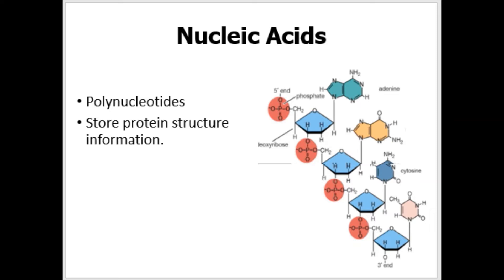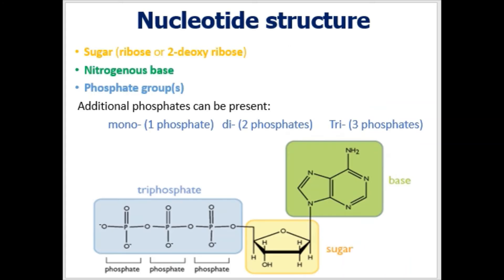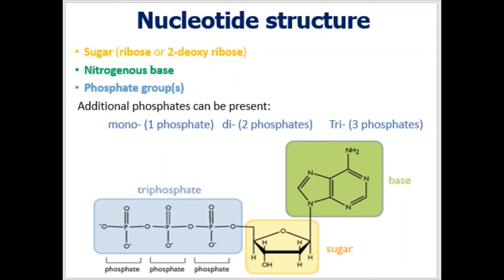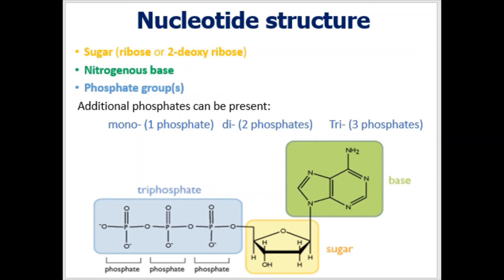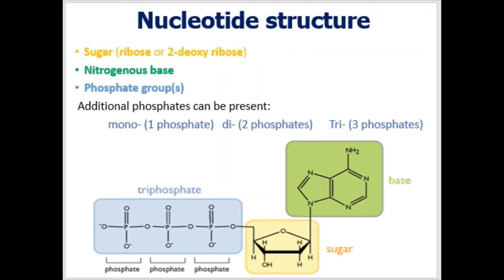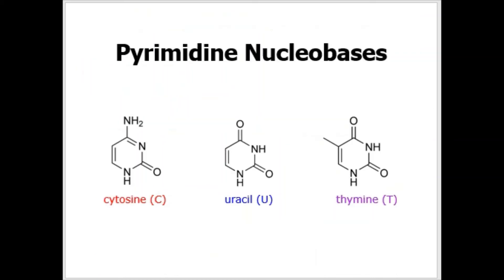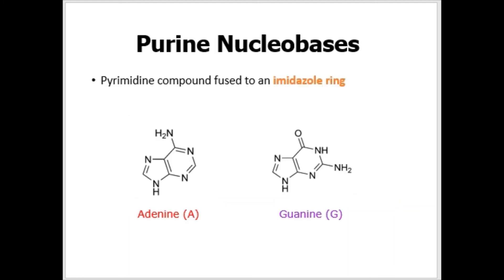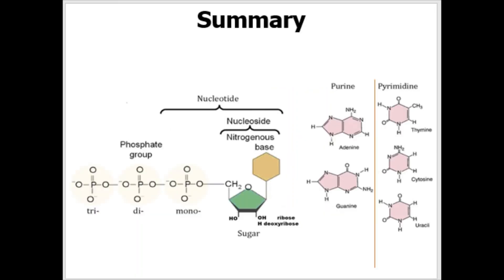Nucleic Acids Made Easy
Timestamps:
What are Nucleic Acids: 0:30
Nucleotide Structure: 1:25
Pyrimidine Nucleobases: 2:58
Purine Nucleobases: 3:24
Summary: 3:52

Nucleic acids, and DNA in particular, are key macro-molecules for the continuity of life. DNA bears the hereditary information that’s passed on from parents to children, providing instructions for how (and when) to make the many proteins needed to build and maintain functioning cells, tissues, and organisms.